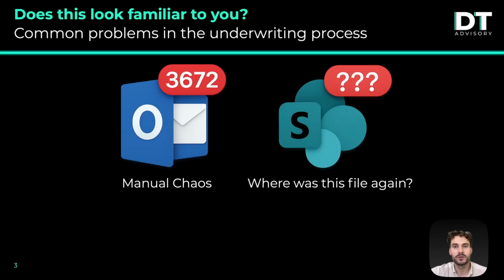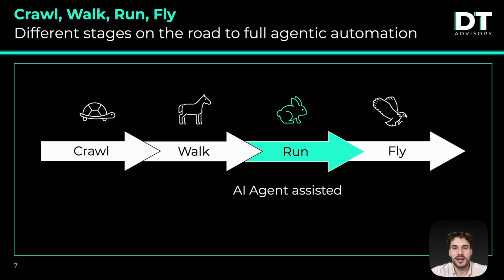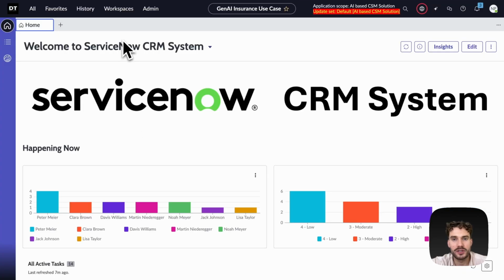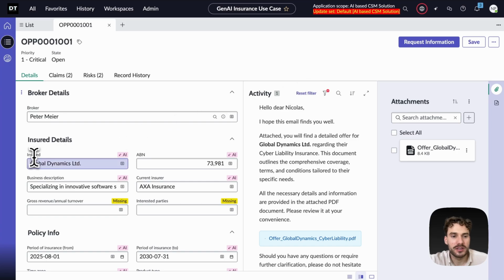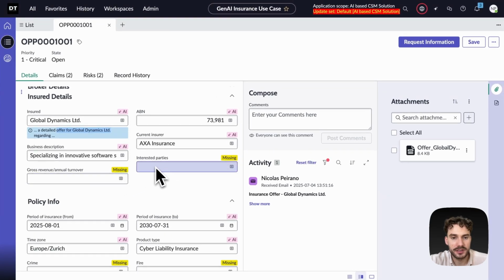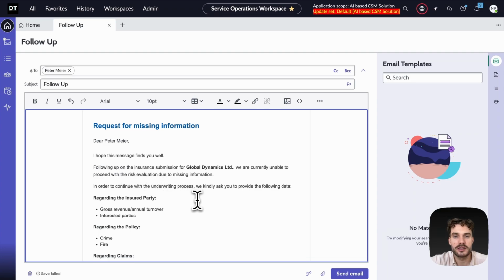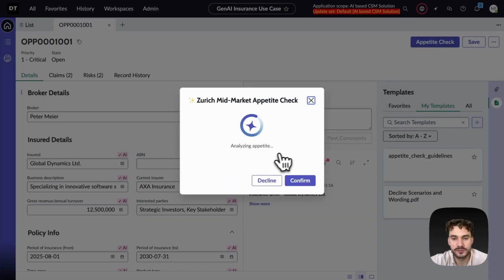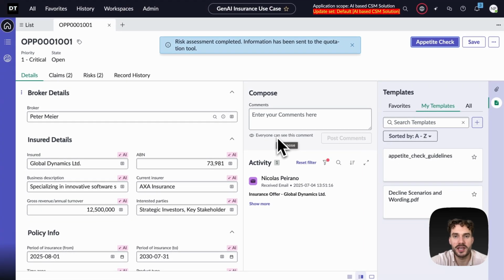Transforming the Underwriting Process using a AI powered custom ServiceNow CRM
This demo showcases the AI powered Solution for ServiceNow CRM that we developed for the Zurich Insurance Hackathon.